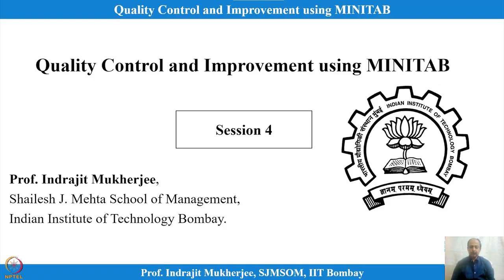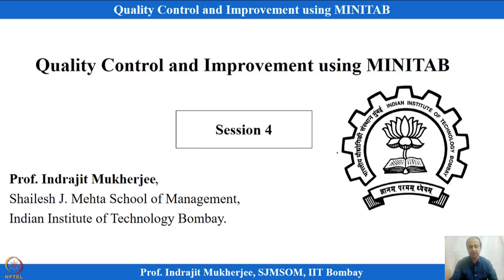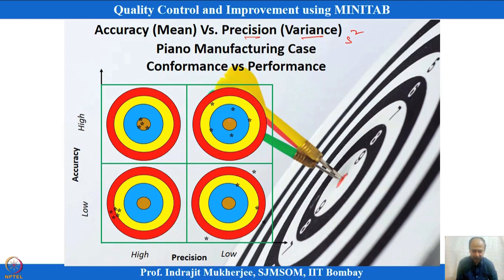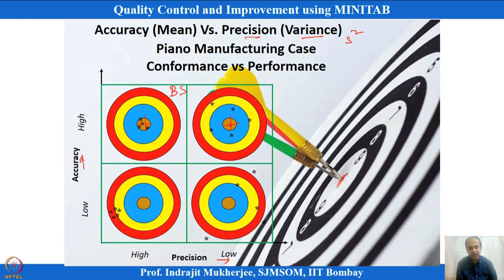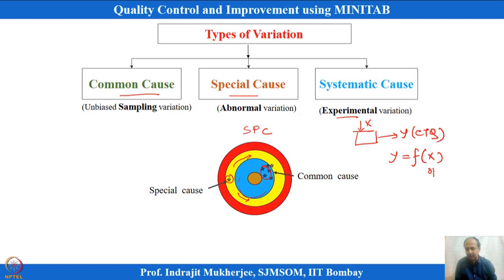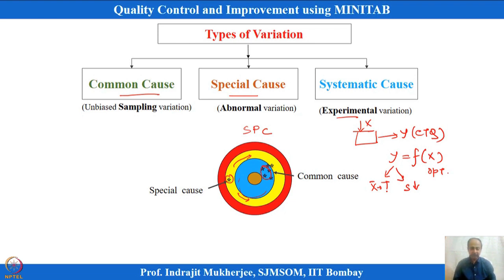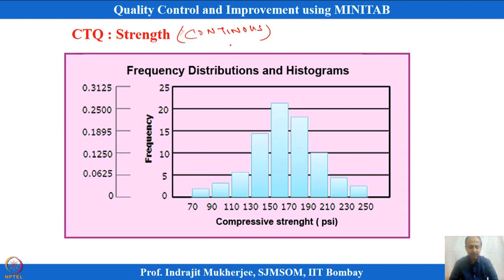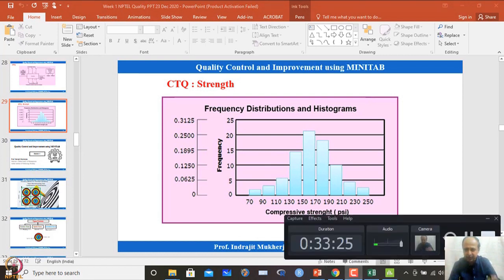Lecture 4: Critical to Quality Characteristics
Process Variation, Process diagram, Accuracy, Precision, CTQ